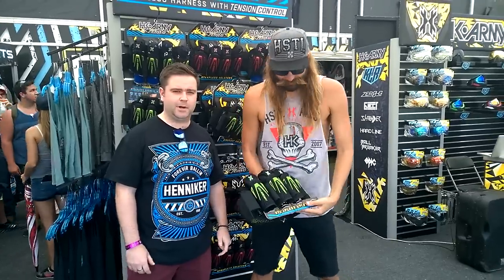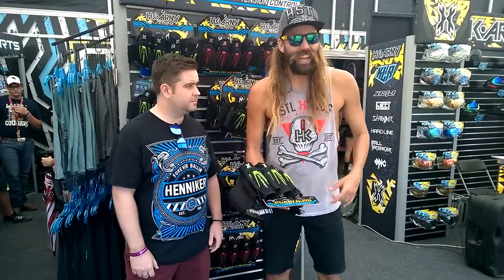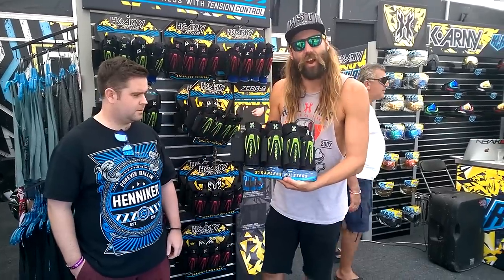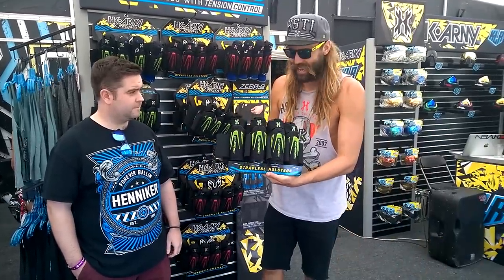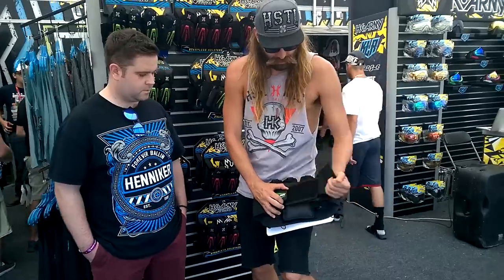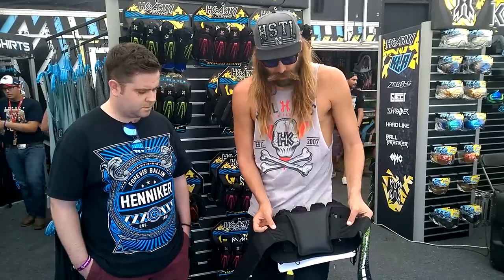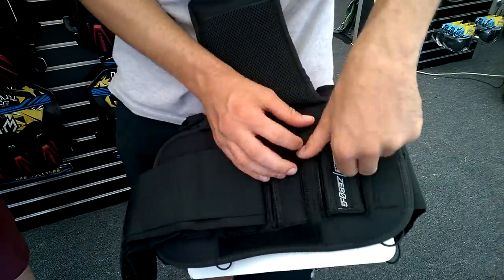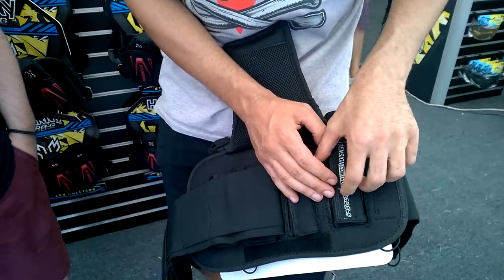HK Army ZerO-G Harness Overview by BZ Paintball & Mr.H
An Overview of HK Army ZerO-G Harness Features by BZ Paintball & Mr.H from PSP World Cup 2014.

Available to order soon from bzpaintball.co.uk